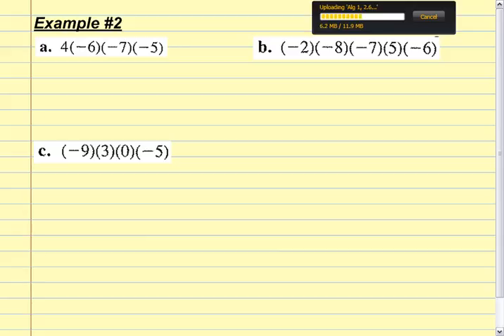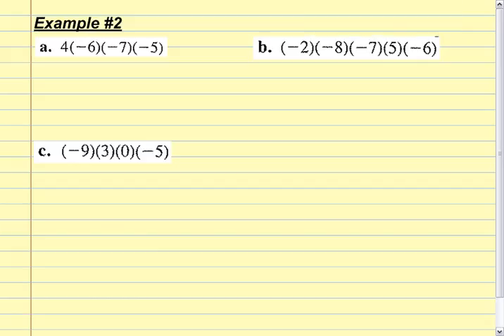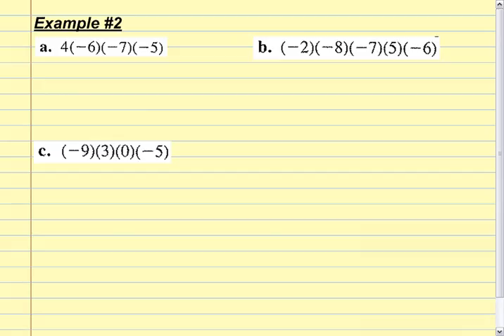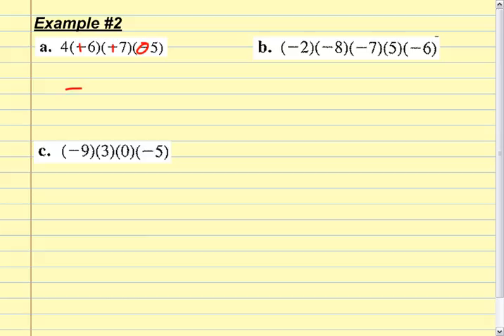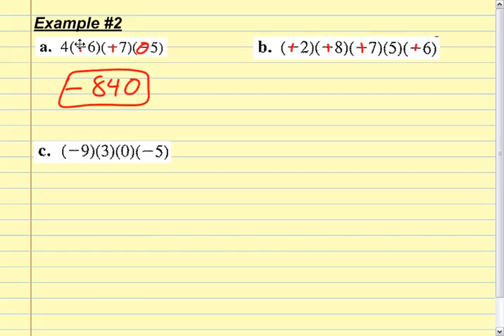Alg 1, 2.6.2